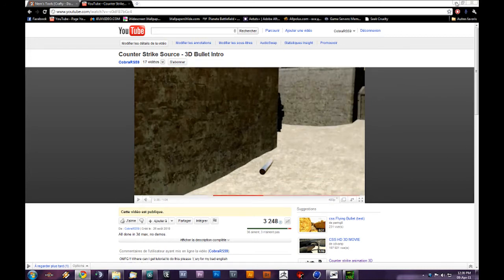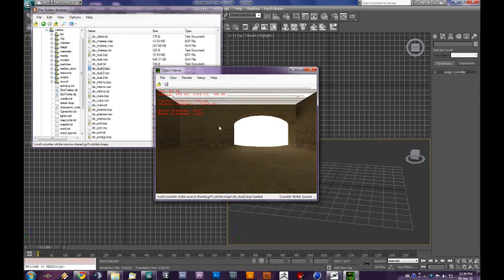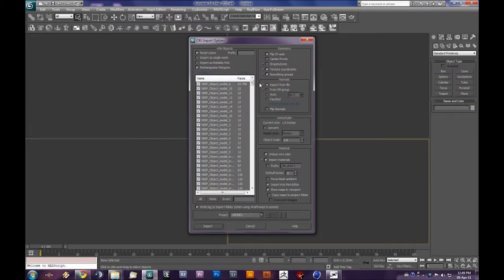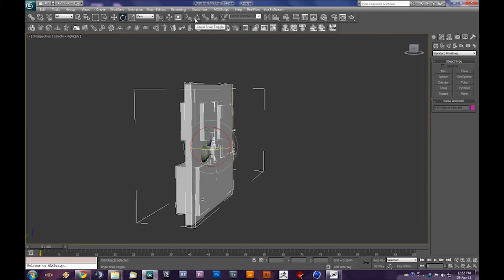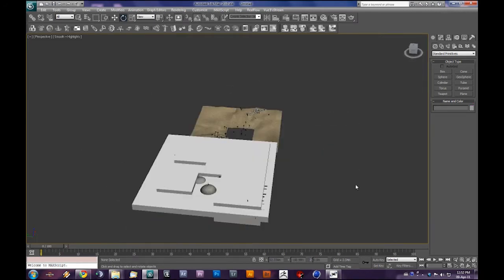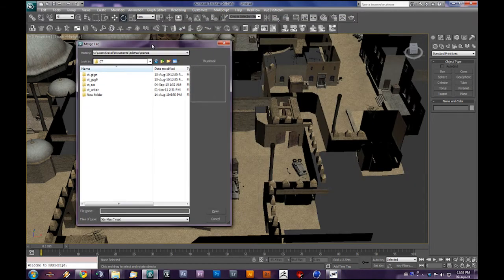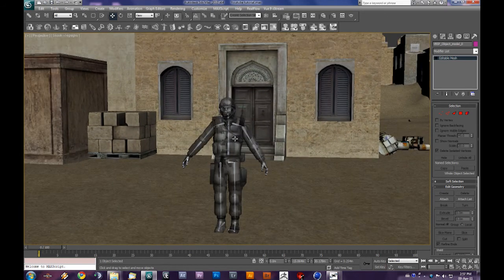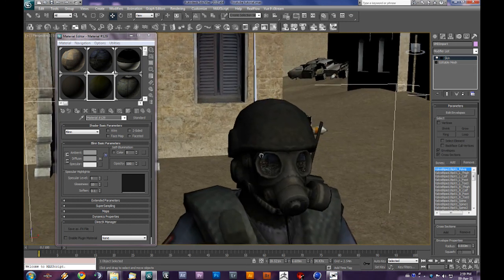CSS - 3D Bullet Tutorial Part 1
Hello, this is my first tutorial on how to make a 3d bullet in CSS. Please dont be harsh, this is my first try for a tutorial and I tried to make it as simple as possible.

LINKS

Enjoy tutorial !